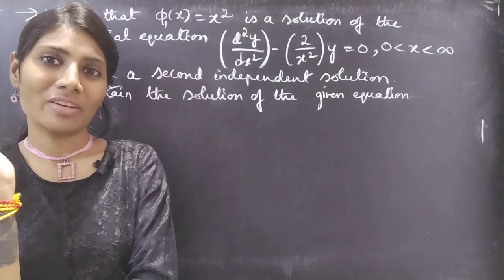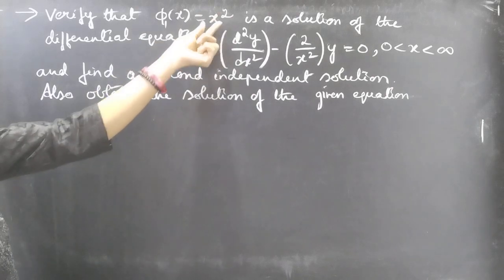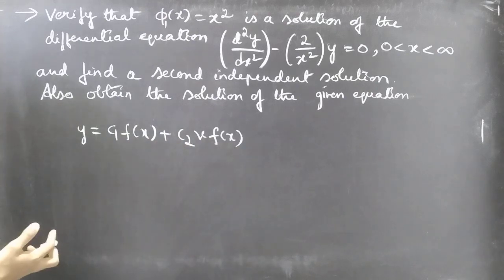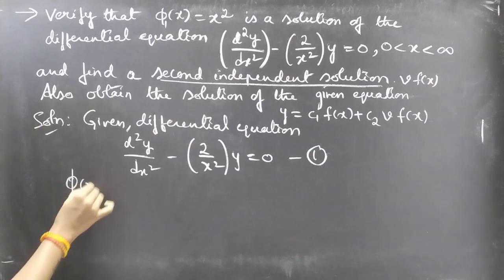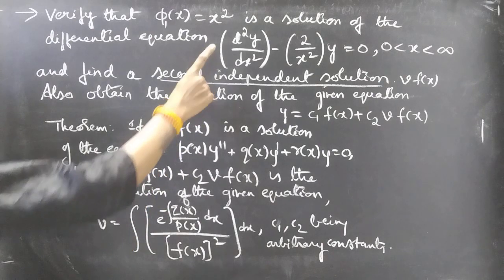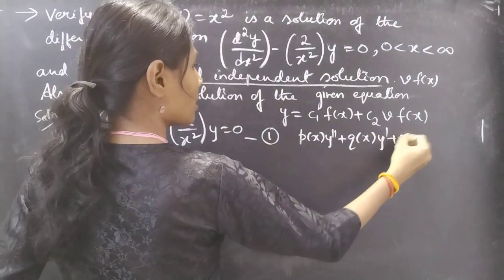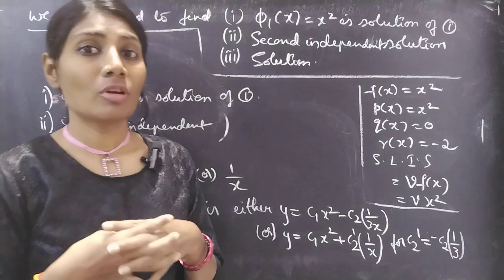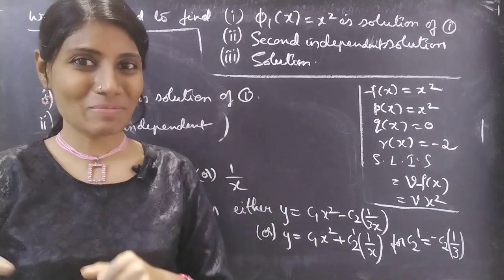VerifythatΦ1(x)=x^2..d^2y/dx^2-(2/x^2)y=0.. Secondlinearlyindependentsolution L972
Hello, People!

With Love,
Chinnaiah Kalpana🌷

Note:

The general solution of the homogeneous equation is given by y = c1  y1(x) + c2 y2(x), where y1(x) and y2(x) are linearly independent solutions.
Where  y2(x) = vf(x) is the second linearly independent solution.